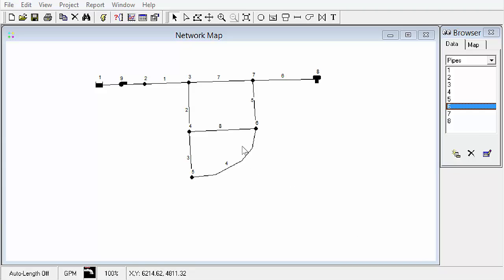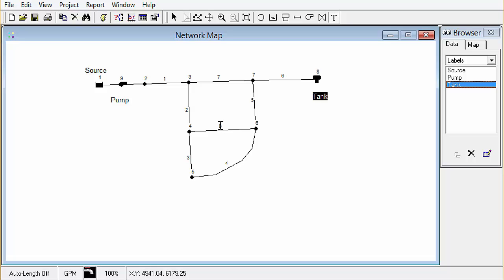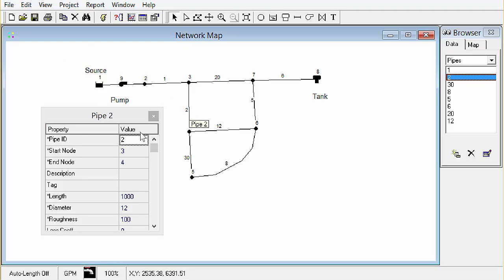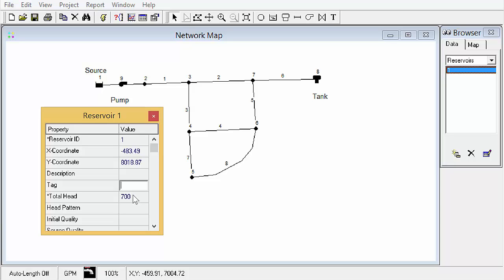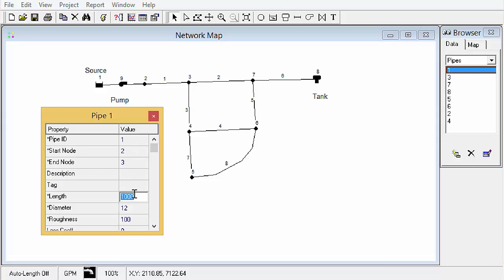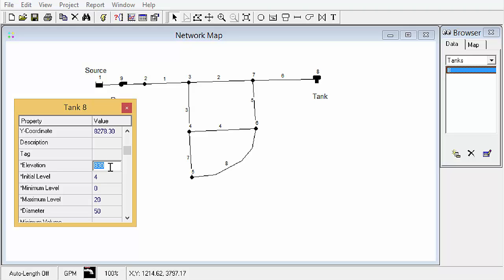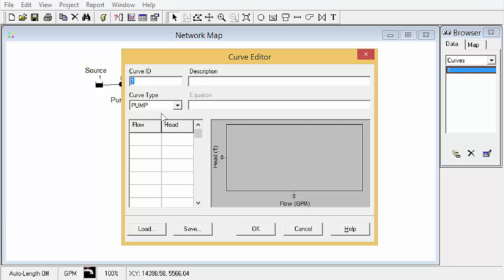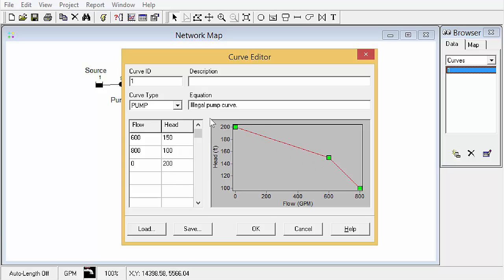EPANET Tutorial 02.05 - Setting Object Properties | Hydraulic Modeling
Check out our blog post that goes along with this video

To toggle labels on and off, change the setting in View menu - Options - Labels
Double-click on a node or a link to launch the property editor.  You can change any attribute, including the element ID.  If you change a node ID, any link that is connected to the node will auto-update its connected node IDs
Reservoir head is a boundary condition that remains constant unless a pattern is applied.
Tank initial, minimum and maximum levels are measured as a distance above the Tank base elevation e.g. Tank floor
Hydropnuematic tanks can be modeled as very tall tanks with a small diameter.  We will cover them in an advanced video.
Elevated storage tanks have some interesting issues.  We will cover them in an advanced video.
Pump curves with a single head vs. flow point use a default equation to interpolate head at different flow rates.  Pump curves with multiple head vs. flow points will do straight line interpolation between points